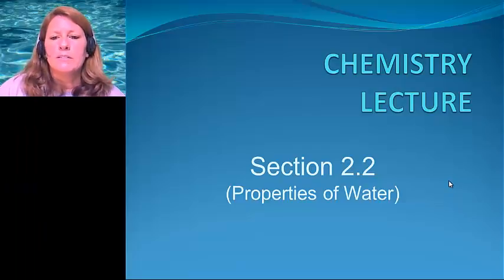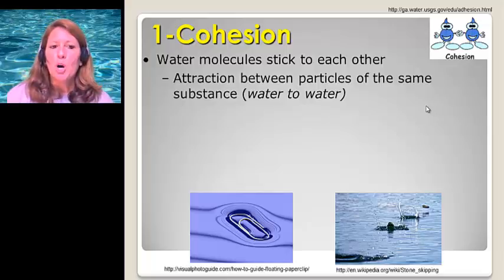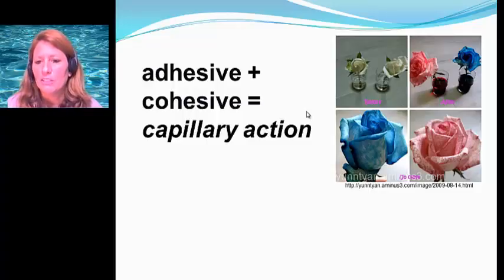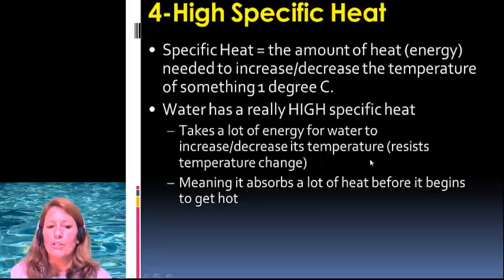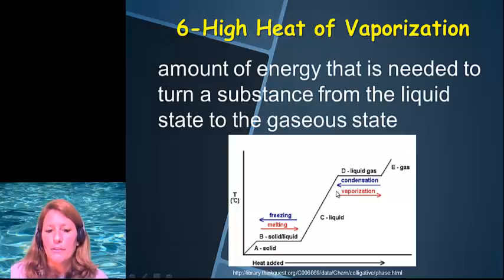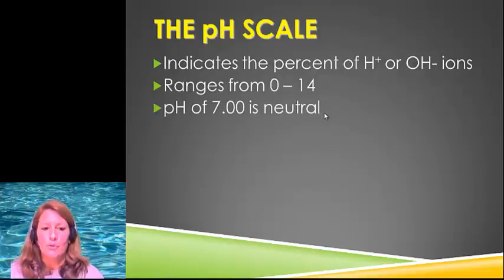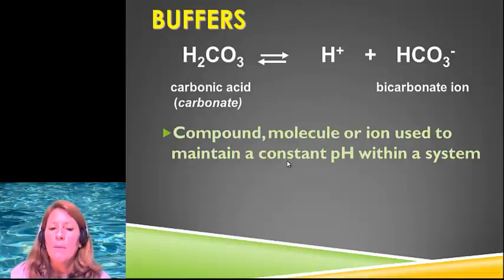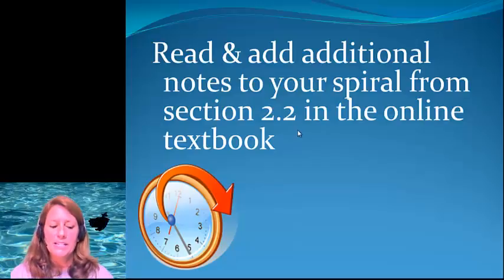Chemistry- Section 2-2: Properties of Water & pH (15:40 min)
chemistry section 2-2